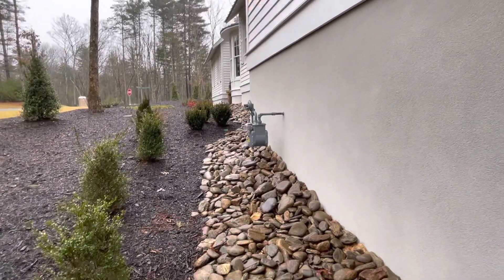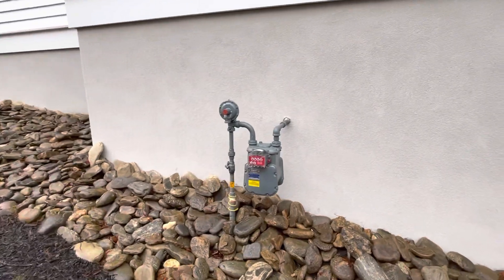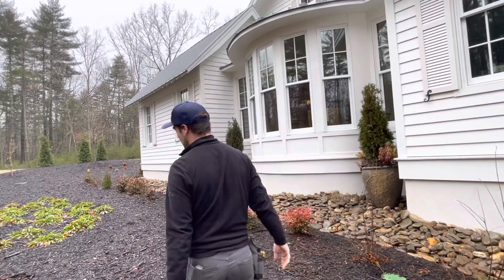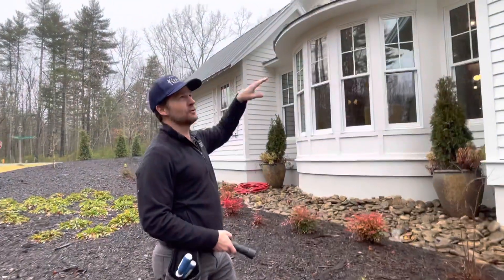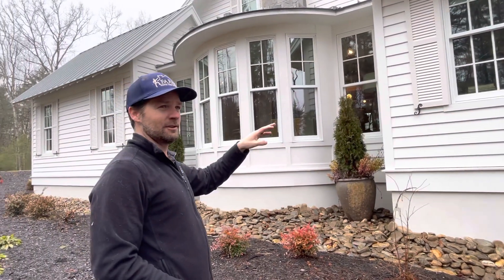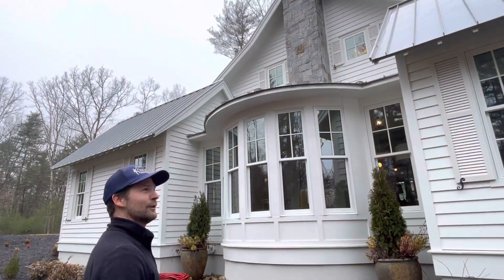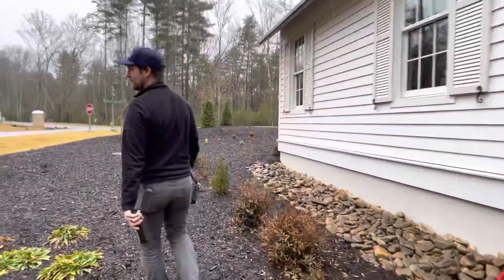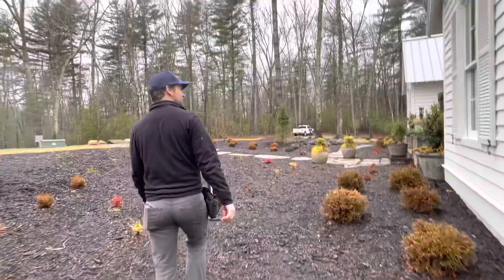Remaining exterior Emerald Necklace